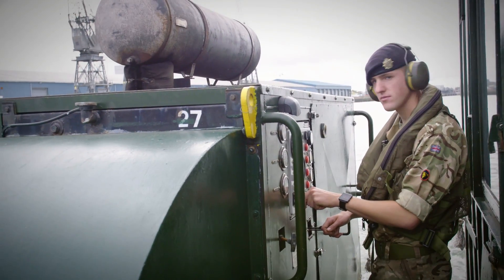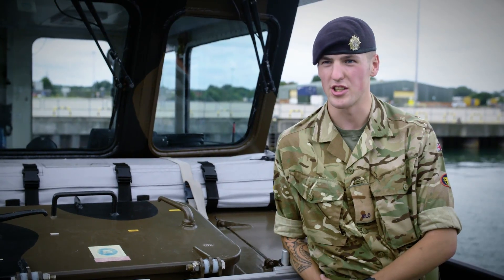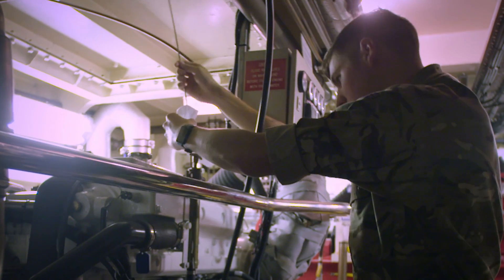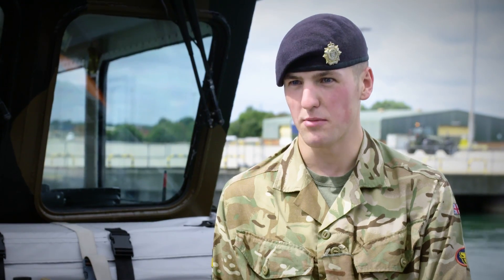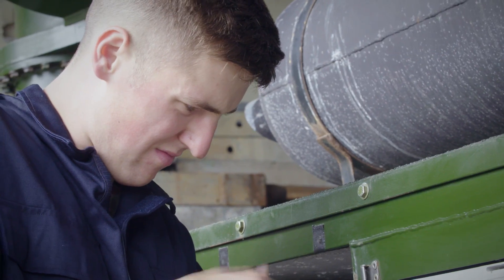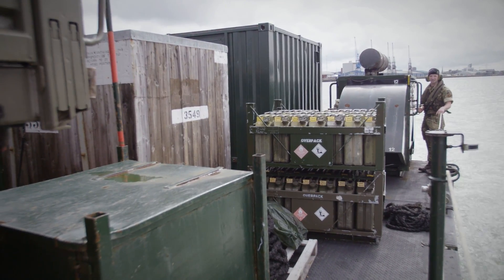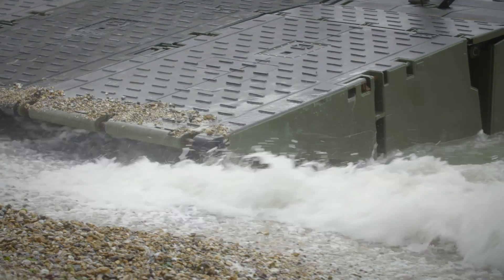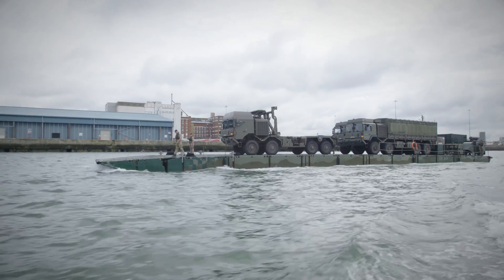Marine Engineer - Roles in the Army - Army Jobs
The Army uses landing craft and other vessels to ferry soldiers, vehicles and supplies ashore. Marine Engineers keep these vessels seaworthy, using metalworking skills like welding and brazing to keep them sound and rust-free. They also repair and maintain their engines, from small outboards to powerful marine diesels.